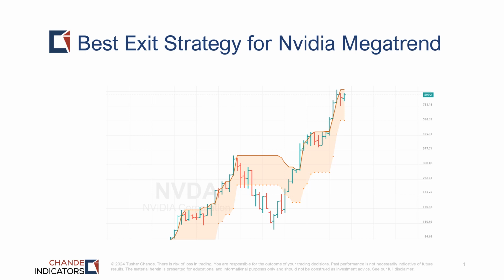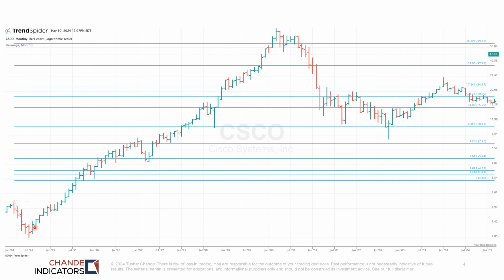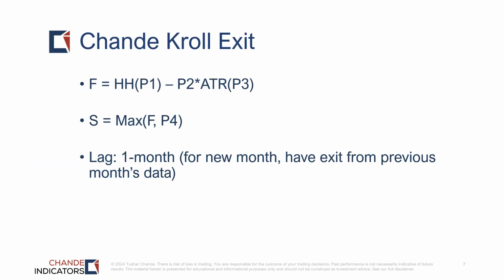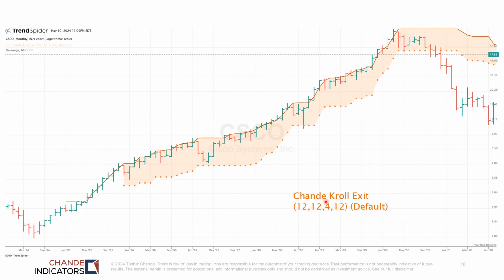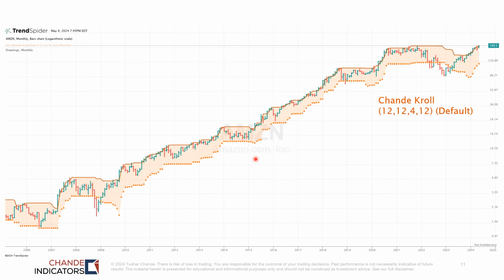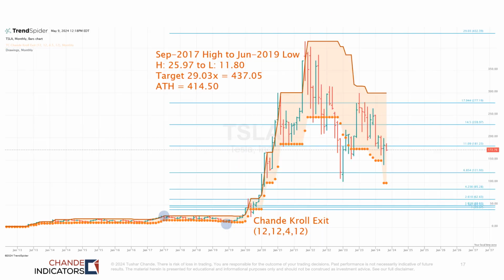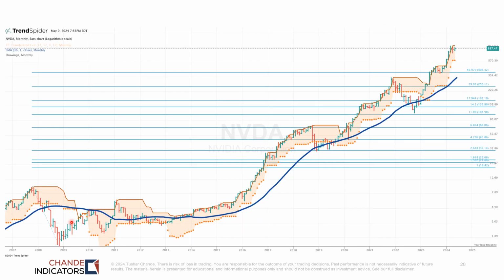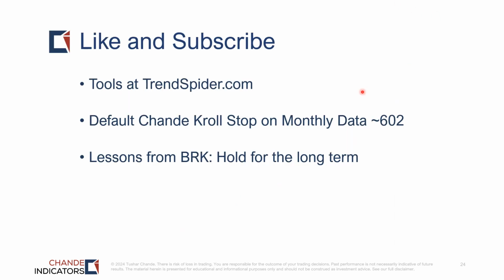Best Exit for the Nvidia Megatrend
What is the best way to trade the Nvidia megatrend? Ignore the noise and try to hold the position as long as possible to maximize your gains.

The Chande Kroll exit in TrendSpider offers a simple, but robust and adaptive solution to help you capture a trade for ages.